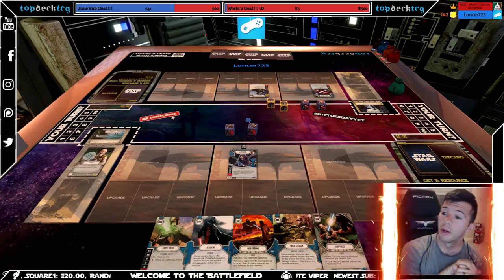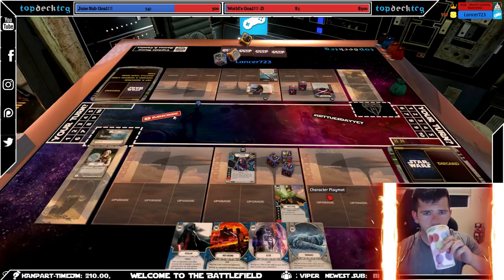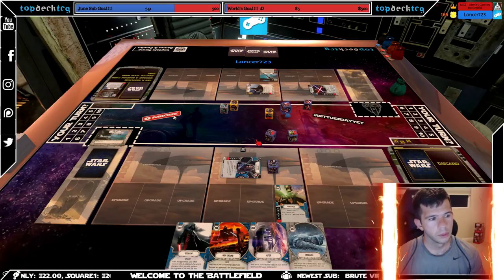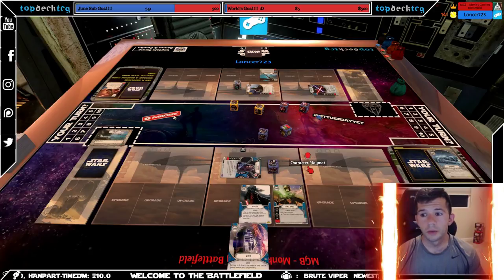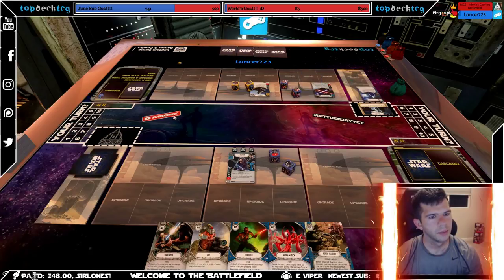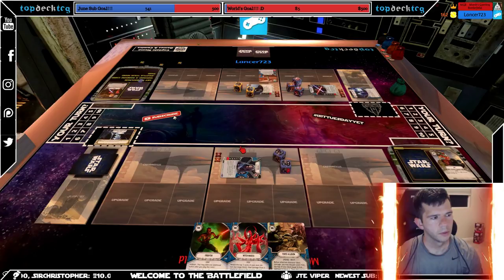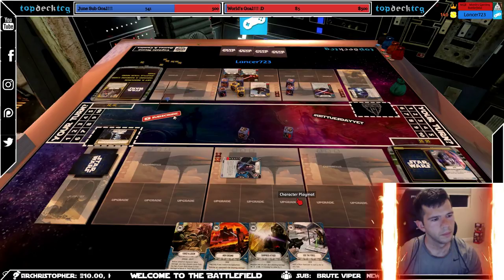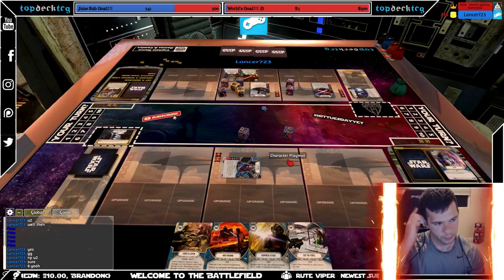Star Wars: Destiny - Way of the Force | Ep. 4 | The OG Palp vs. eBoba/eAnakin1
SHOUTOUT to Lancer 723 for the match!  Great guy and great match!  :D

Time to start ramping up my old timer for this coming meta and maybe a little prep for the Store Championships!  Maybe this old man can pull off one or two!  We shall see!  Let me know what you think we can do to make him still viable in the comments!  You already know, I will!

Captain Nemo's Games and Comics:
Located in the heart of San Luis Obispo, CA!